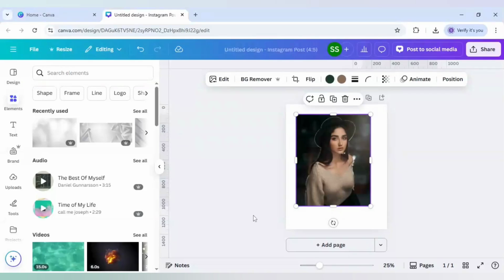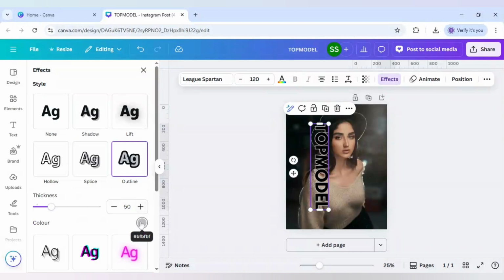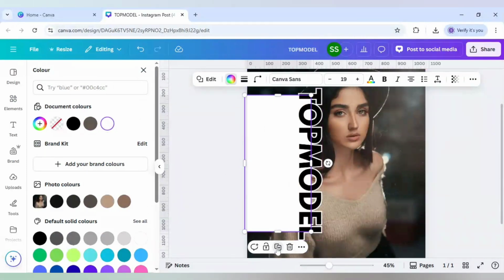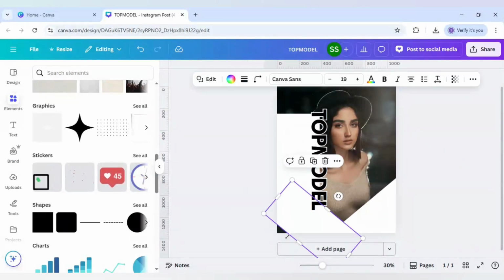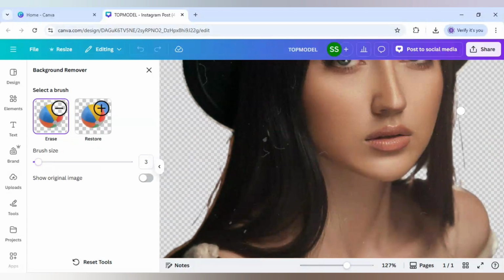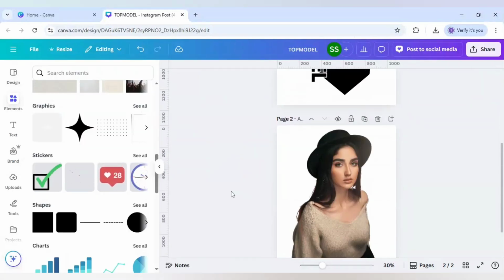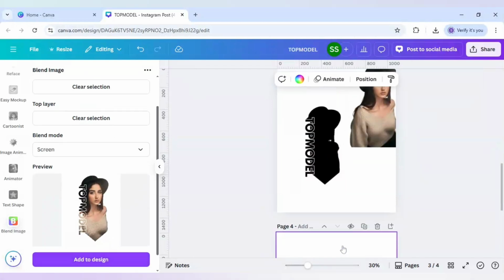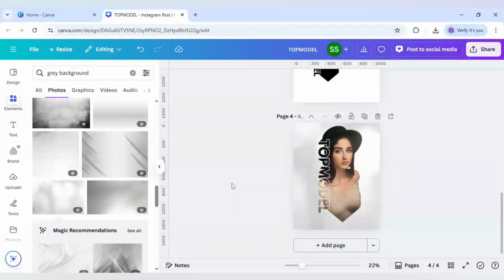Poster Design – Masking in Canva – Canva Tutorial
Learn how to create stunning poster designs using the masking feature in Canva! This comprehensive Canva tutorial will guide you step-by-step through the process, perfect for beginners and those looking to enhance their design skills. Master Canva masking, elevate your poster designs, and unlock new creative possibilities today!